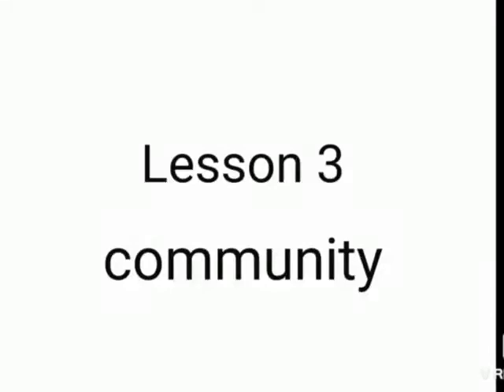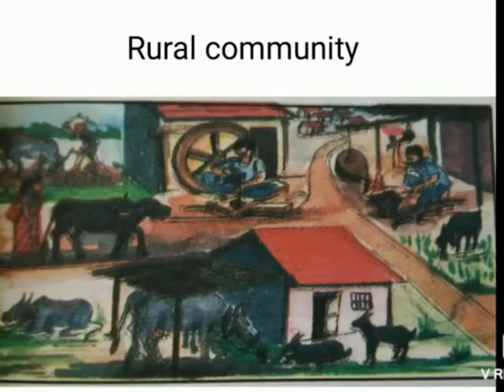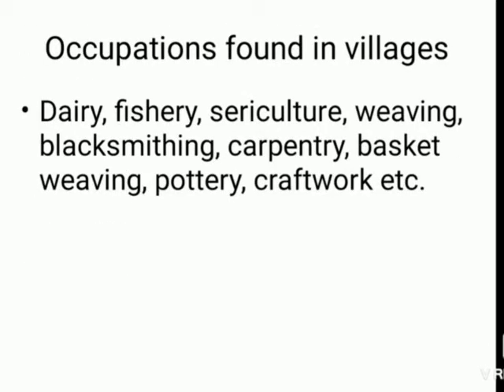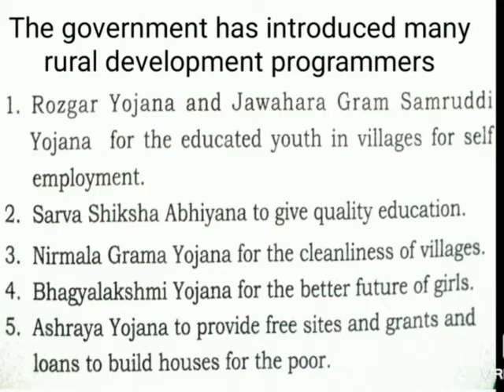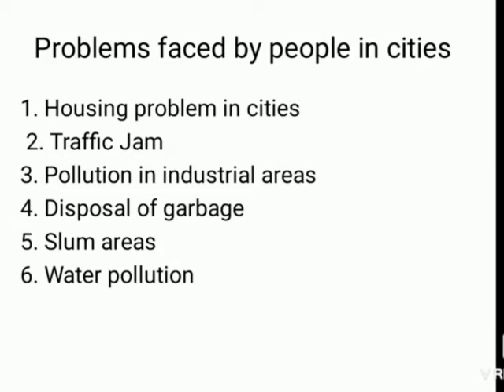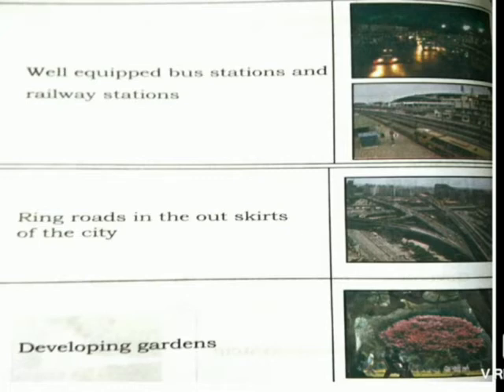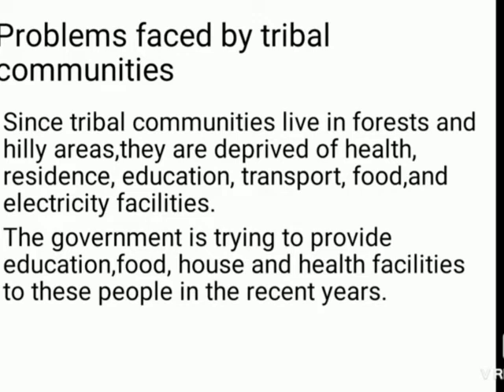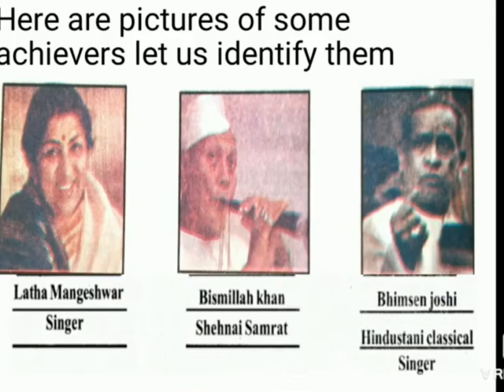Class 5 Ncret Evs Lesson 3 Community